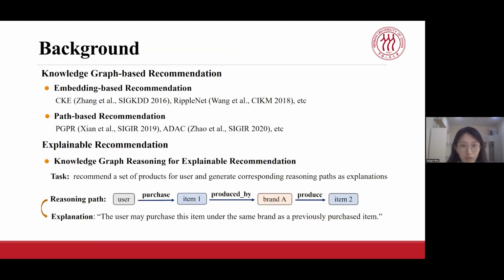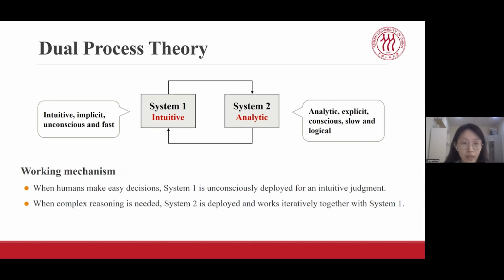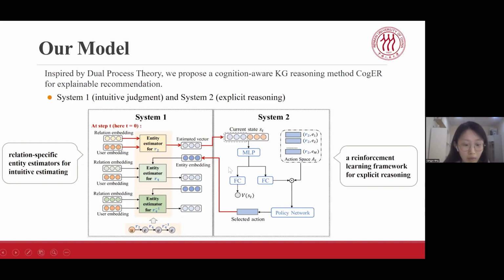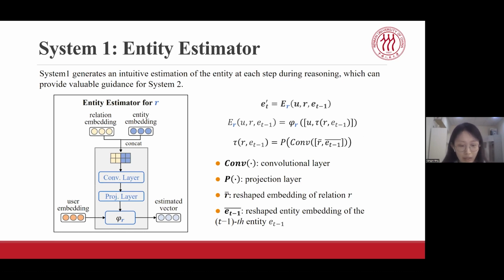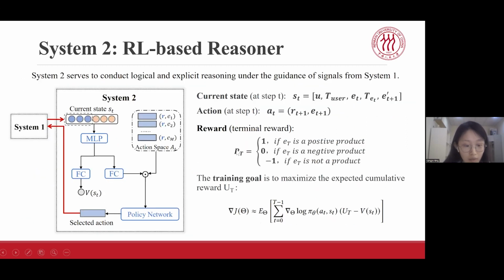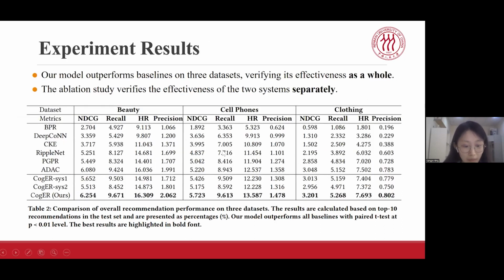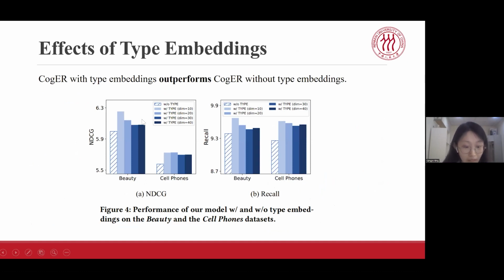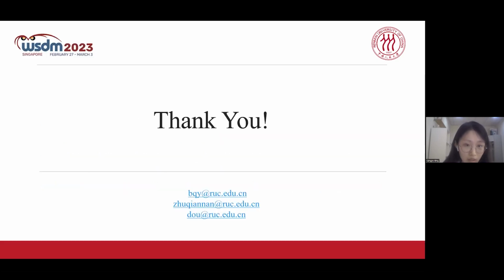WSDM-23 Paper: Cognition-aware Knowledge Graph Reasoning for Explainable Recommendation